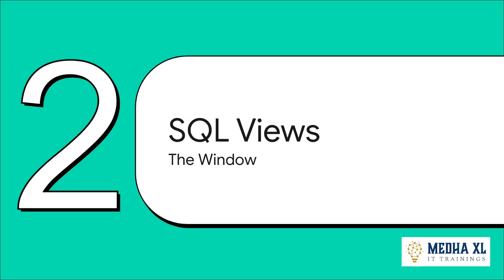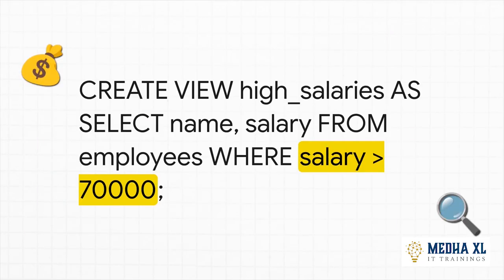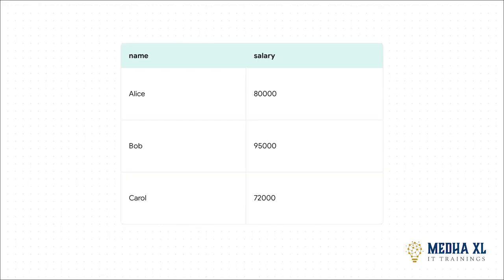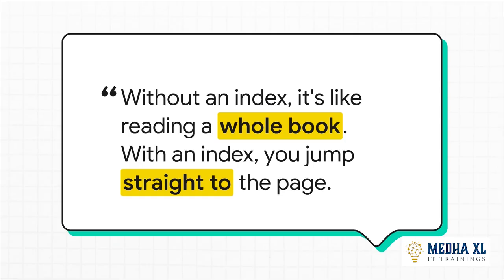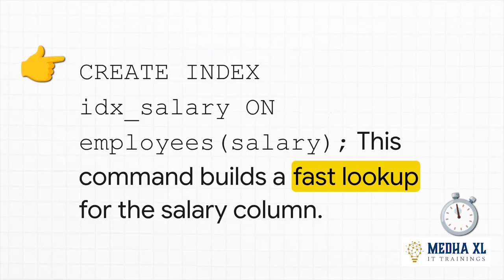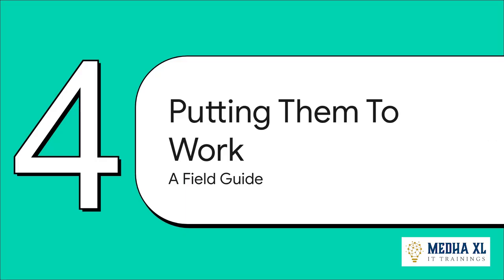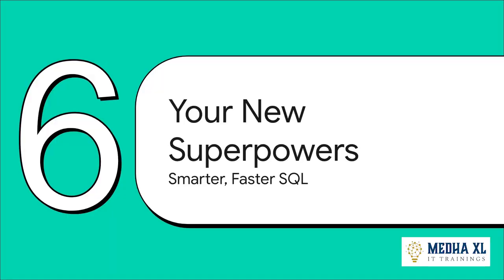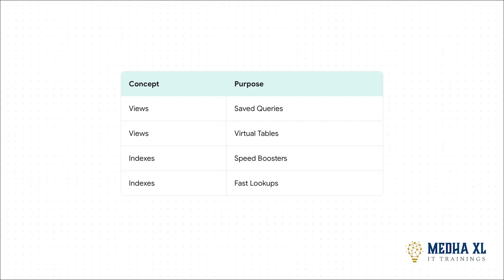Advanced SQL for Beginners | Views & Indexes Explained with Examples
Want to take your SQL skills to the next level? 🚀 In this beginner-friendly tutorial, we’ll explore two powerful tools: Views and Indexes. These concepts make your queries simpler, faster, and more professional — just like real-world database systems.

🔹 What you’ll learn in this video:
00:00 – Intro & Motivation
01:00 – What are Views? (Virtual Tables)
03:00 – Views Example: High Salary Employees
05:00 – What are Indexes? (Speed Boosters)

💡 Real-World Analogies:

View = Window → lets you see filtered data without storing it.
Index = Book Index → helps you find results instantly.

📌 Code Covered in this Video:
-- Create a View
CREATE VIEW high_salaries AS
SELECT name, salary FROM employees WHERE salary greaterthan 70000;

-- Use the View
SELECT * FROM high_salaries;

-- Create an Index
CREATE INDEX idx_salary ON employees(salary);

🎯 By the end, you’ll know how to:
✔️ Save reusable queries with Views
✔️ Speed up searches with Indexes
✔️ Apply them in real-world scenarios like banking, e-commerce, and HR systems

👉 Next Video: SQL Transactions & Rollbacks (don’t miss it!)

Would you like me to also prepare a pinned comment template that asks viewers to share their favorite analogy (window vs. book index) so it drives engagement?